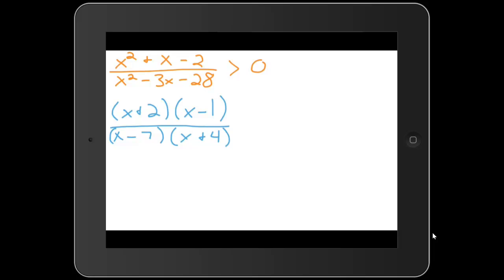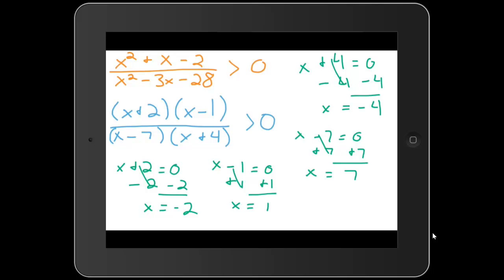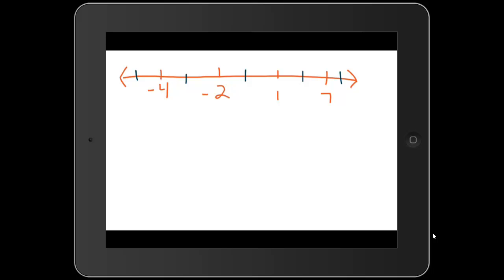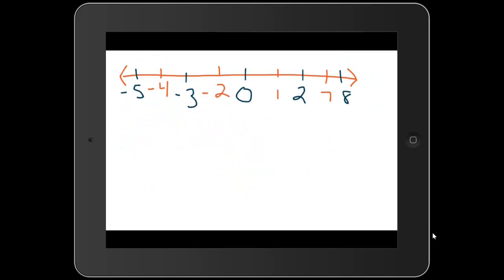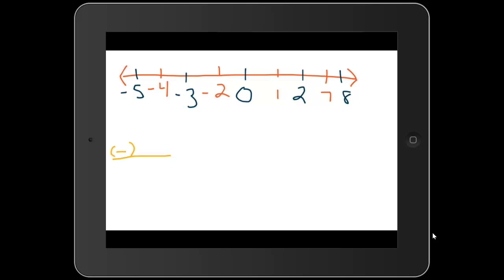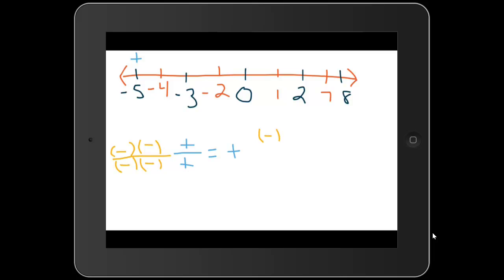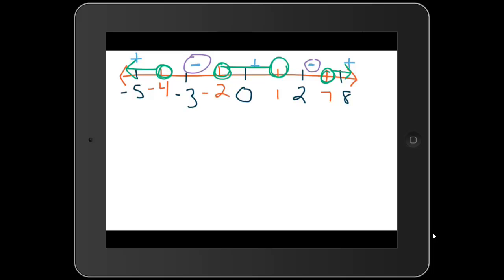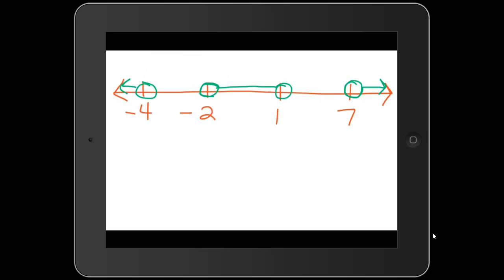Inequalities on The Morning Show for Mrs Grier's Math Class